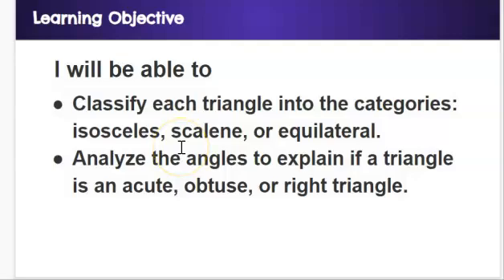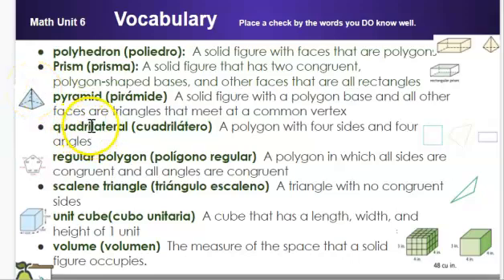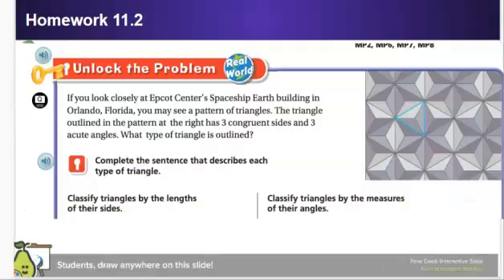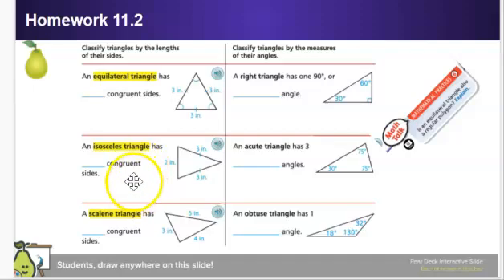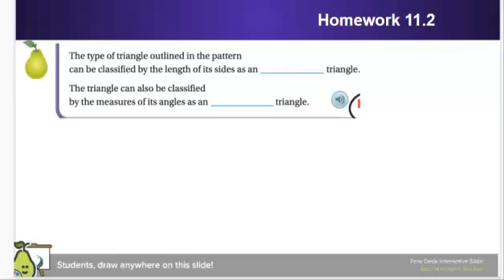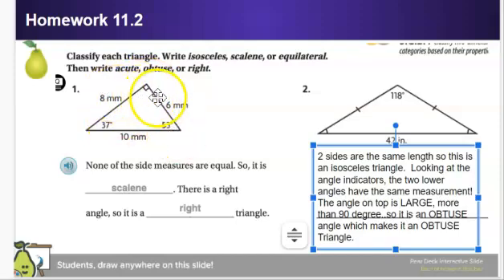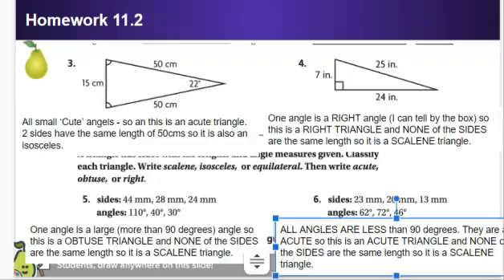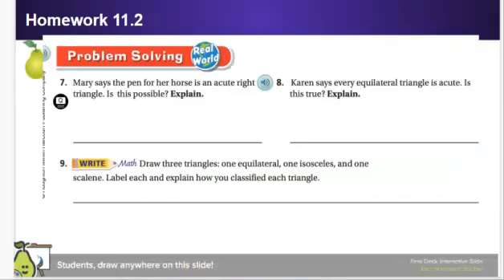5M C11 L2 1st part of 11 21